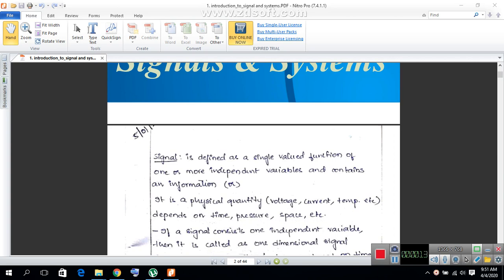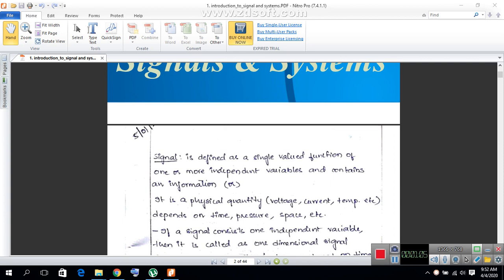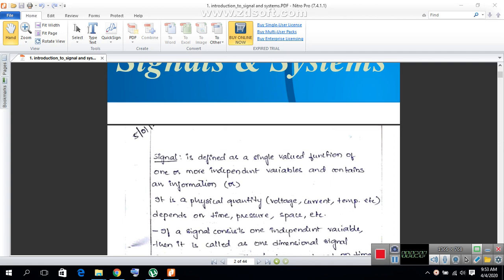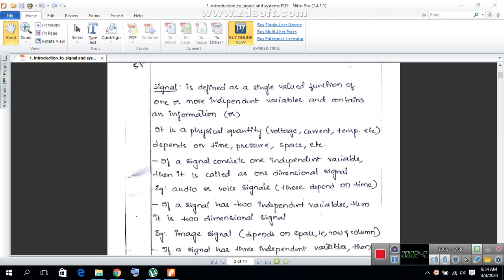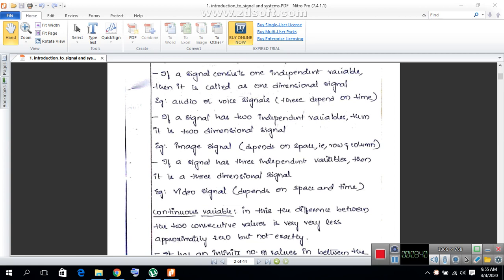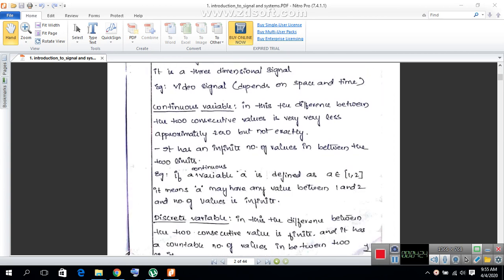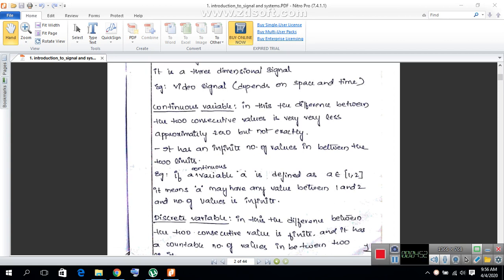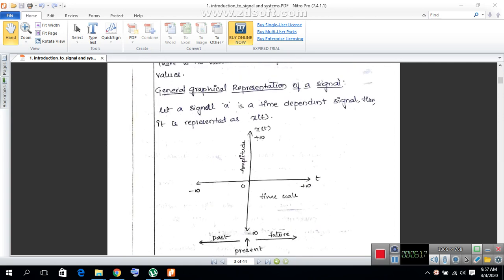Introduction to Signals